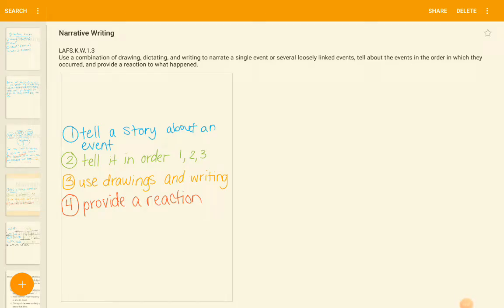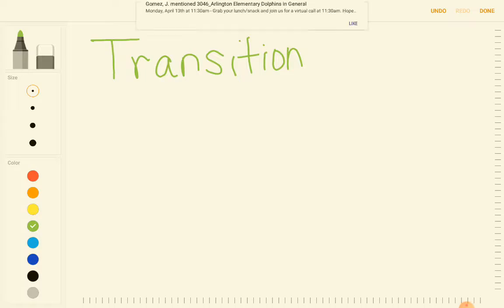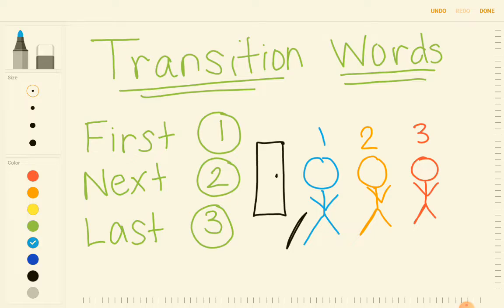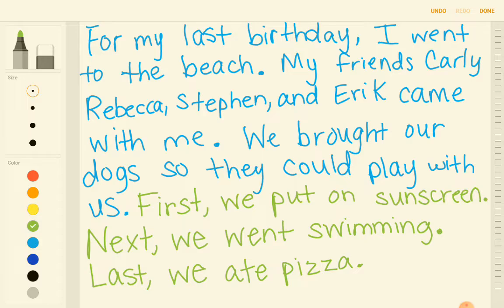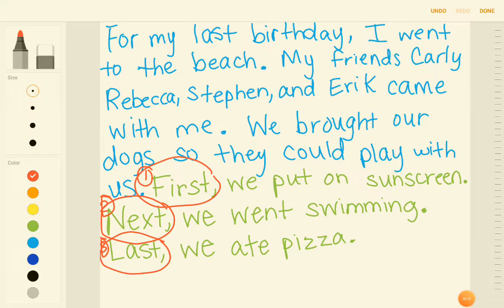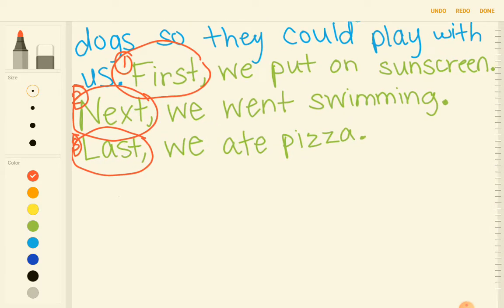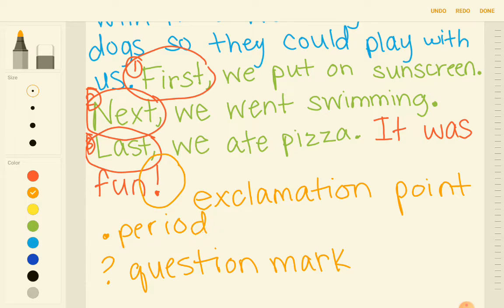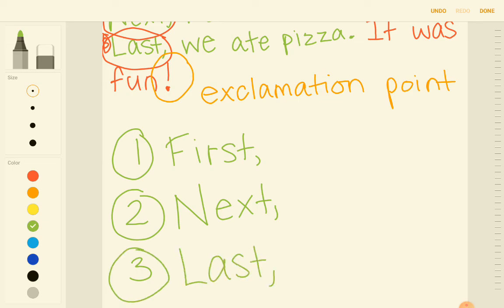Narrative Writing Part 2